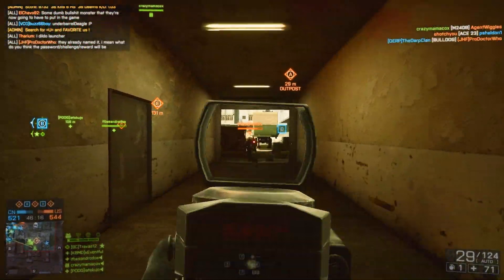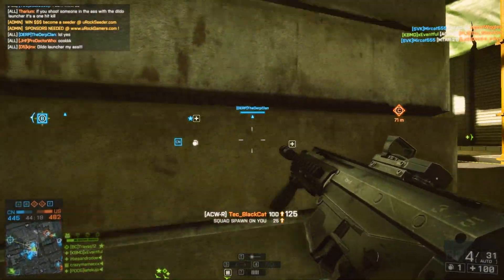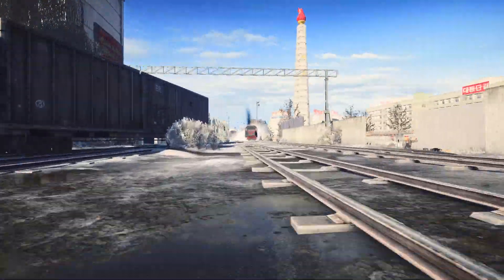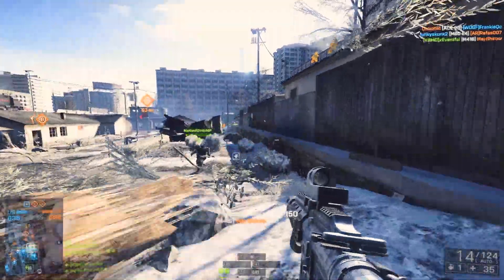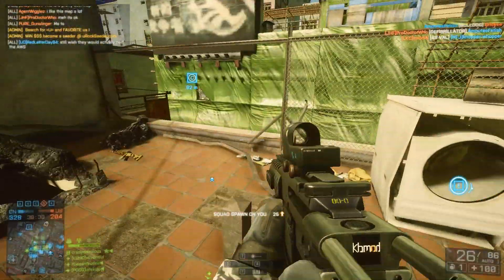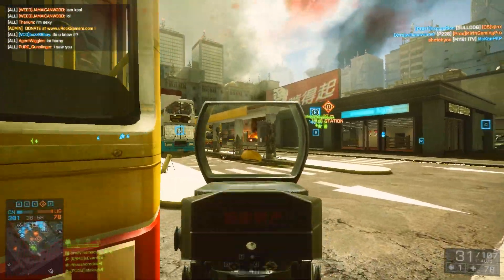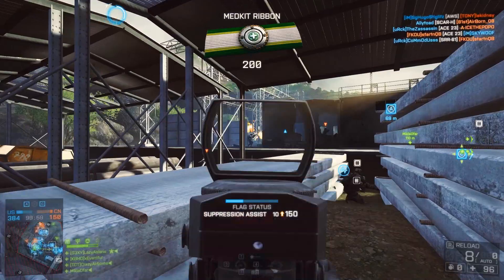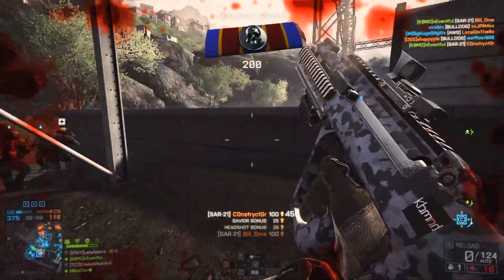Dragon's Teeth Map Overview | Thanks for 200!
Today we take a look at the Dragon's teeth maps and I give you my first impressions.  So far I like them, but I'm not sure how much staying power they have.

-Eventful (Tim)